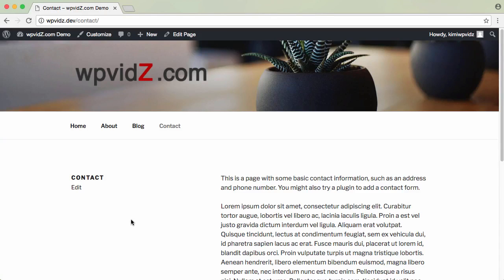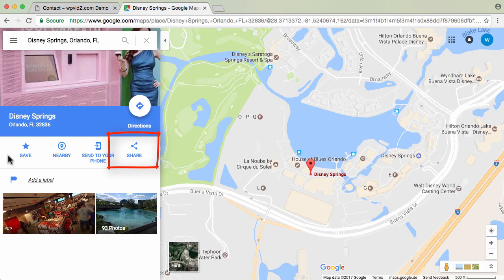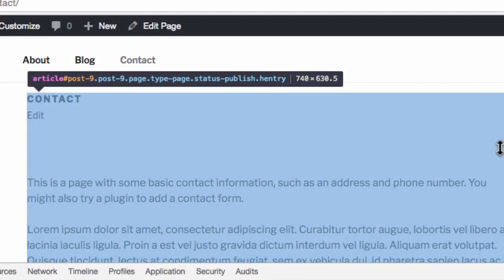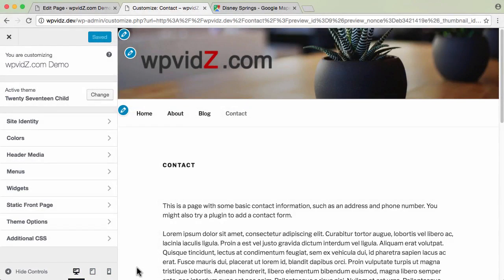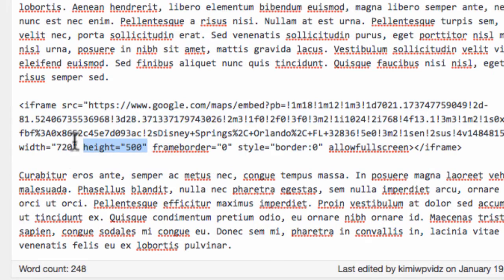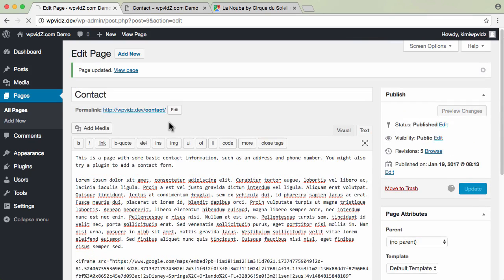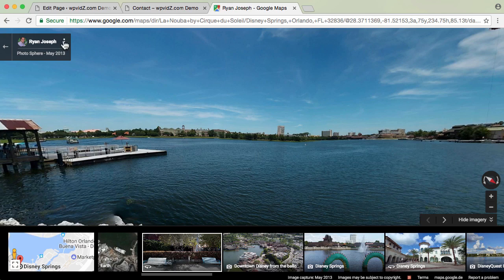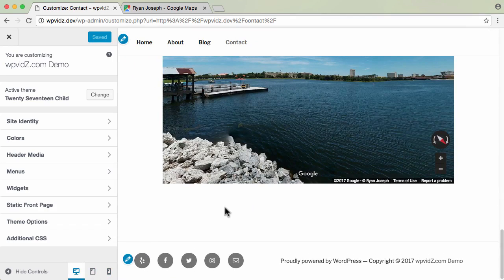How to Add or Embed Google Maps To WordPress or a Website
This is a quick and fast method on how to add Google Map in WordPress contact page, or any pages, posts, or even your widgets. I also show you how to add Google Maps using Street View 3D pictures without using a plugin.

In this video, I am using WordPress 4.7 Twenty Seventeen theme so the maps will be responsive, WordPress themes these days are mostly responsive, to check if your theme responsive, you can use the customizer, the left bottom of the Customizer you can use "Desktop", "Tablet" and "Mobile Phone" buttons to test.

My other tutorials on Twenty Seventeen Theme:

1. Create a child theme

Content
0:24 Using the Theme Options of Twenty Seventeen to have one column
1:47 Go
2:25 Embed button options
3:00 Getting embed code
3:14 Previewing and  customizing the Google maps size
4:32 Finding the exact number of your theme's content width. I use Chrome browser
5:52 Copy and paste the embed code to our page
7:01 Checking if the map is responsive in your theme
9:01 Customize the map's width
10:15 Using maps directions feature
12:27 You can also add Google Maps Street View 3D photos
17:08 Thank you for watching, please like and share the video.